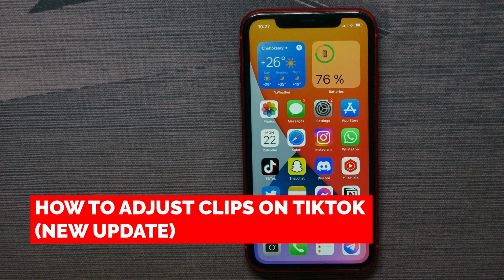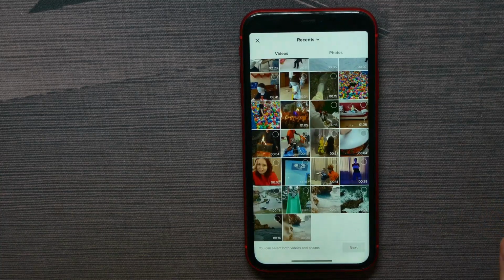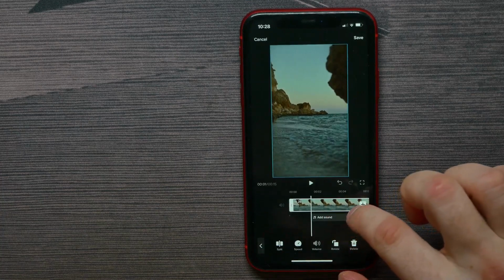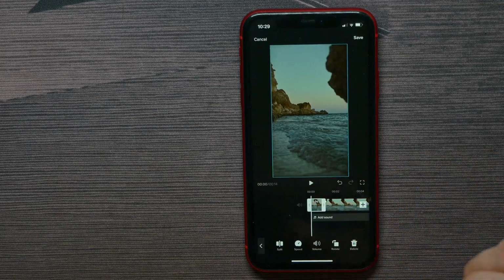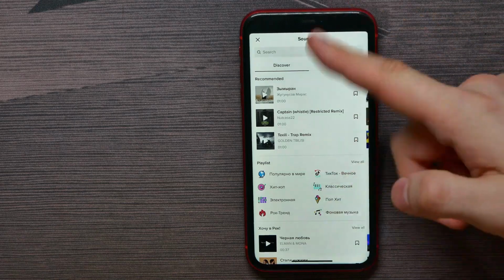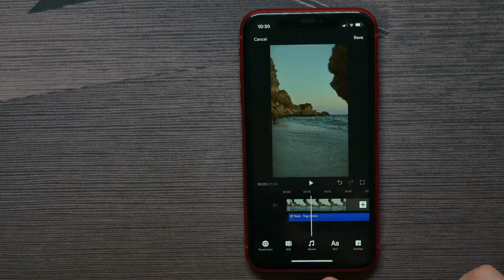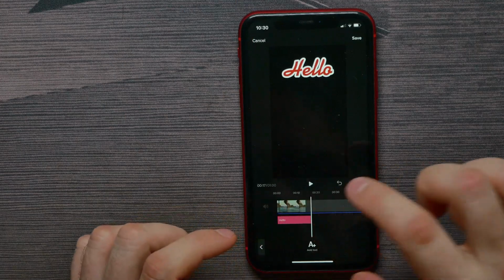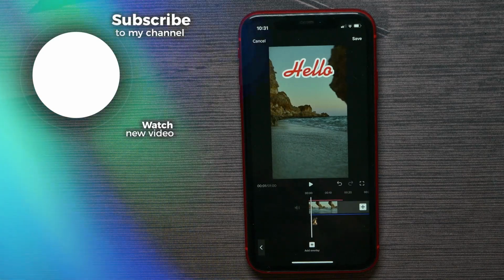How To Adjust Clips On TikTok! NEW UPDATE!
In this video i show simple way How To Adjust Clips On TikTok